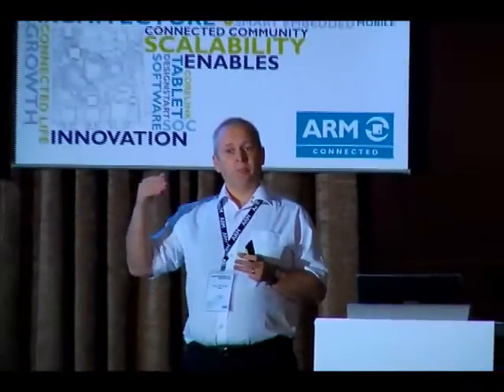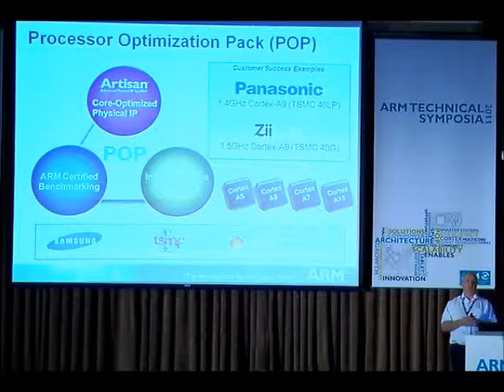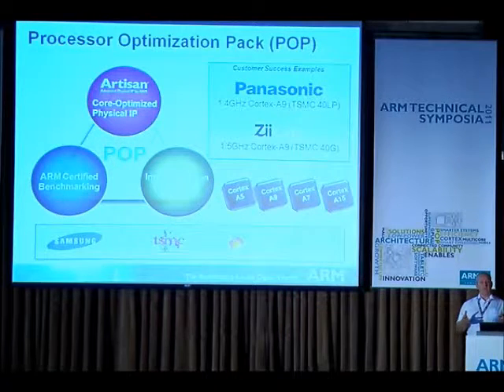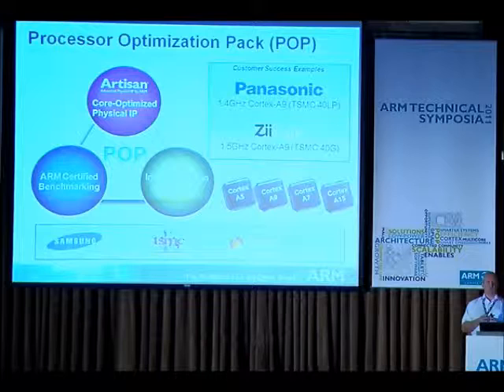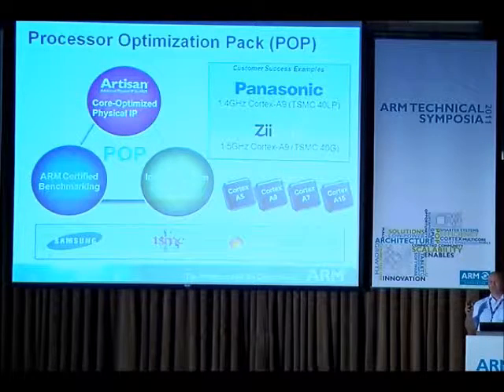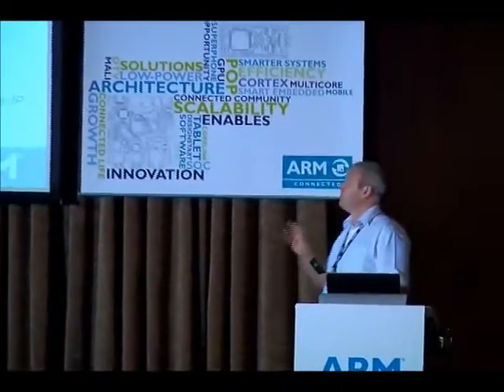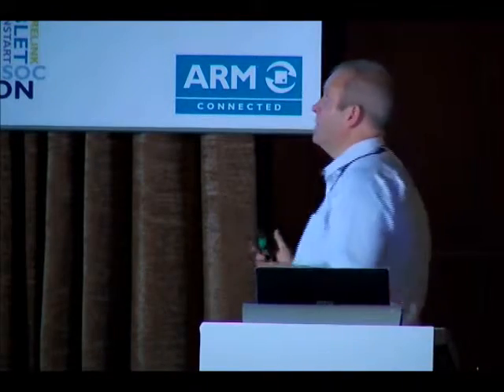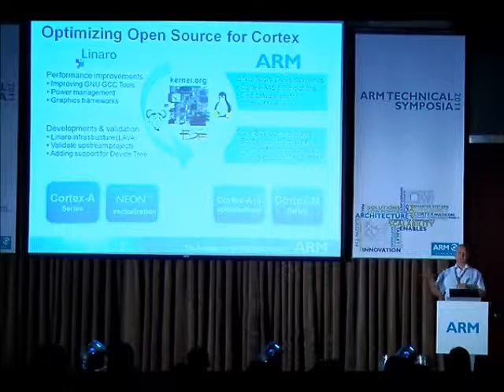2011 ARM Technical Symposia_Hsinchu_K4_Peter Hutton (3)